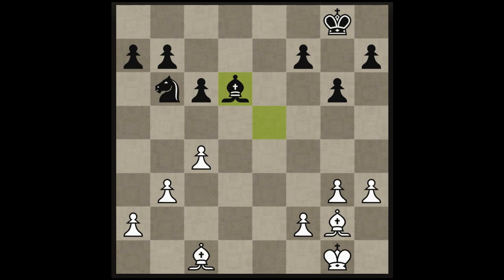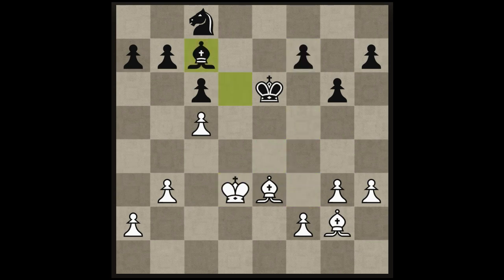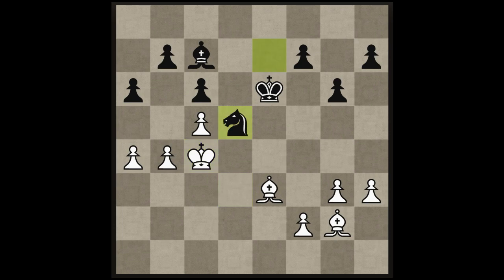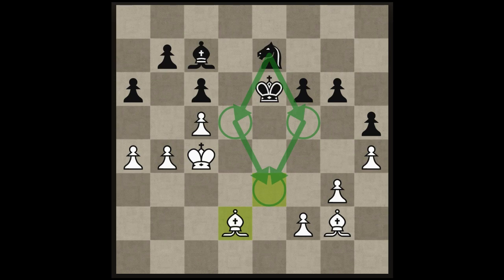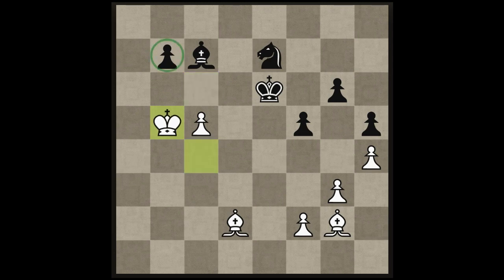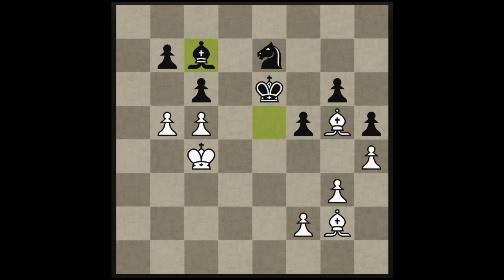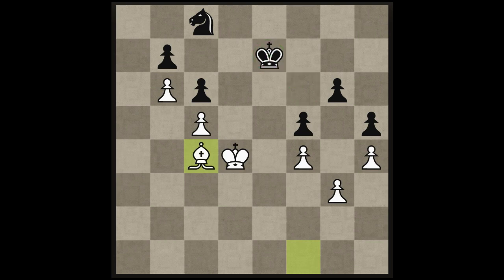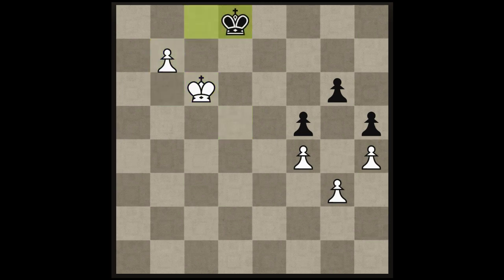Instructive endgame by Guliyev with the bishop pair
Namig Guliyev vs. Velislav Kukov

GM Guliyev demonstrating the power of the bishop pair